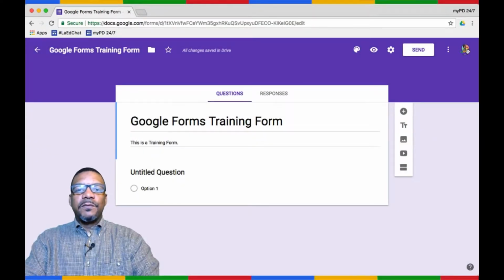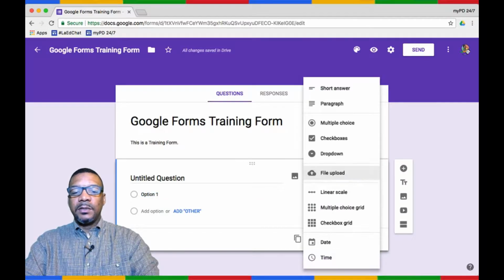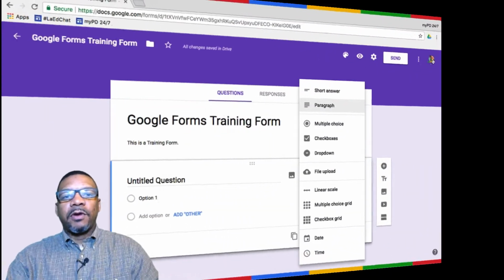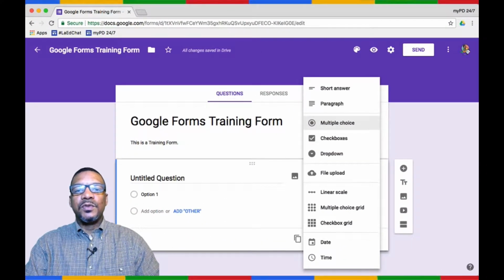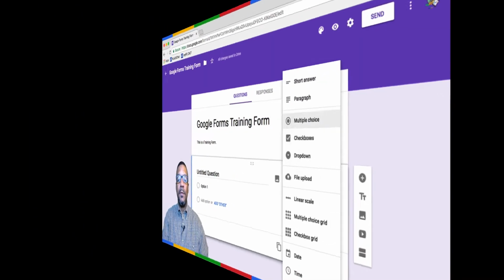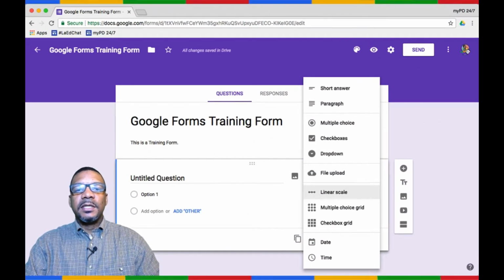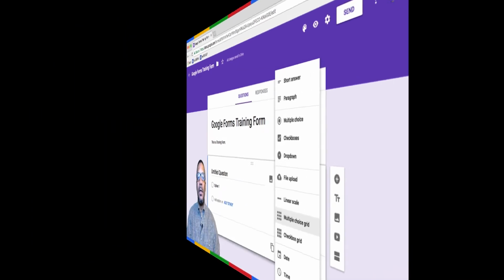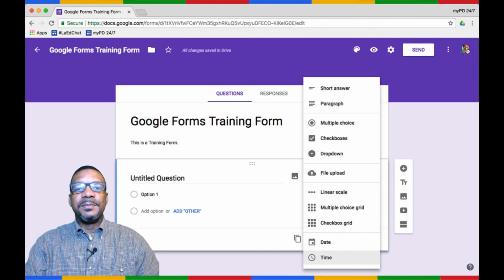G Suite - Google Forms - Question Types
📹 This video is a tutorial on the "Question Types" in Google Forms.

MY GEAR 📷
Web Camera